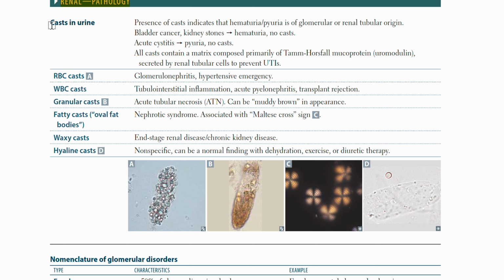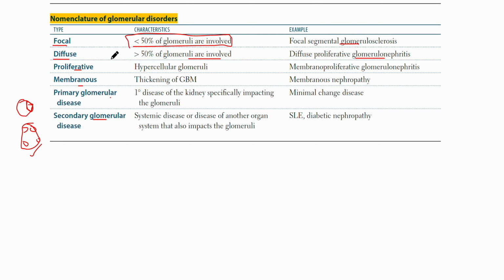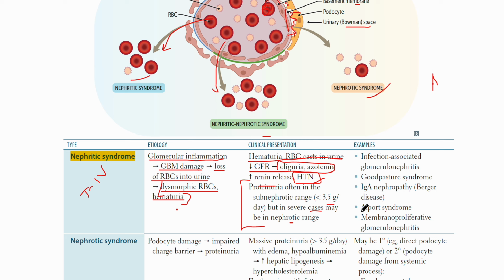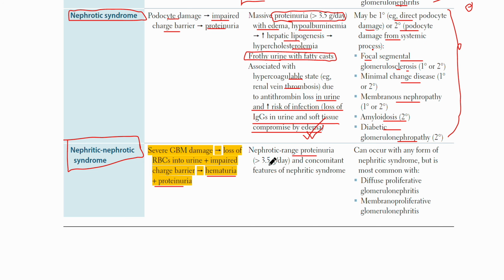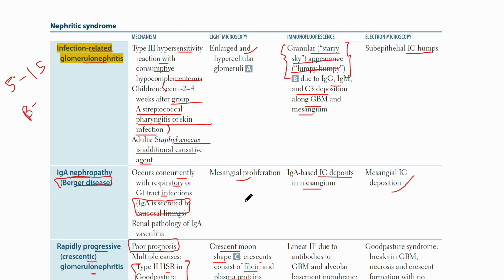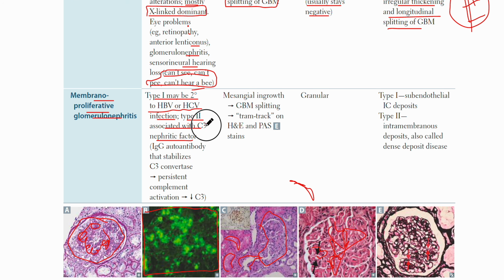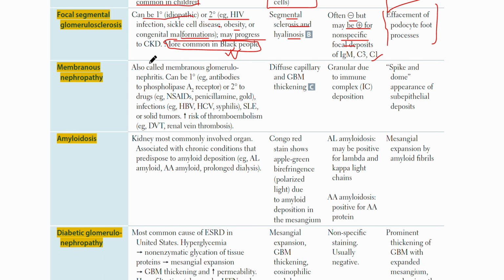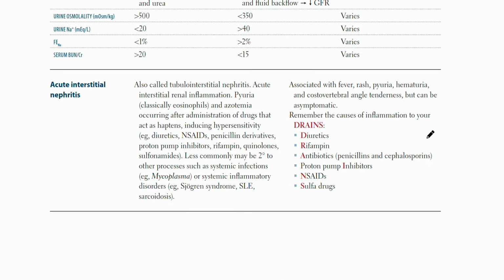USMLE First Aid Step 1 Lectures on Nephritic And Nephrotic Syndrome | FMGE, PLAB, NBME, AMC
Welcome to your new favorite study partner! 🚀
In this video, we’ll dive line-by-line into First Aid for USMLE Step 1 (2024 Edition) – your ultimate companion to mastering the boards.
If you're preparing for the USMLE Step 1, targeting 260+, or even just getting started, this series will help you build consistency, retain high-yield facts, and feel less alone in this journey.
Grab your coffee ☕, open First Aid, and let's crush this together!

🎯 What you’ll get in this video:
Focused study session
Real-time highlighting, annotations & explanations
Study techniques to help retain and understand
Motivation to keep you on track

✅ Ideal For:
USMLE Step 1 Aspirants
MBBS Students
IMG Students
Anyone needing structured, focused study time